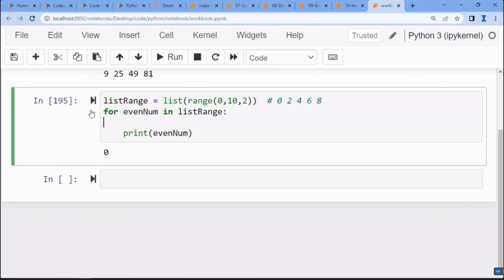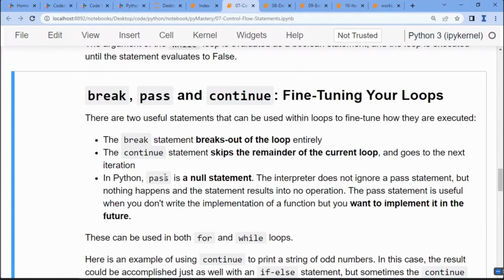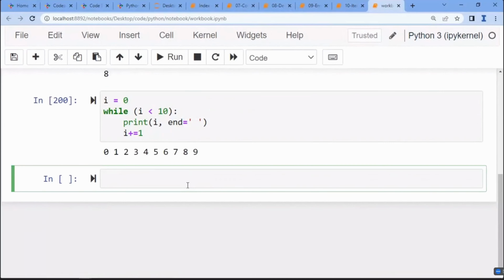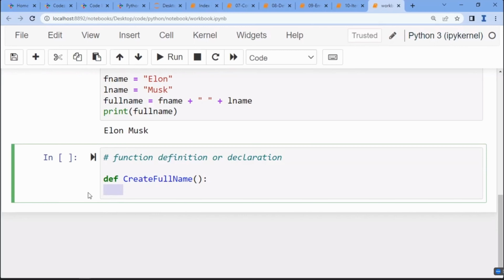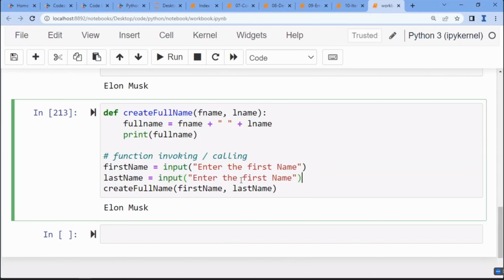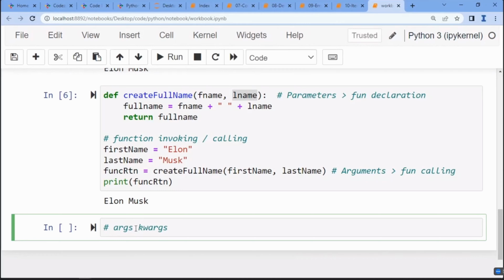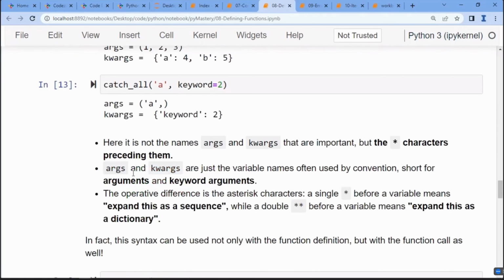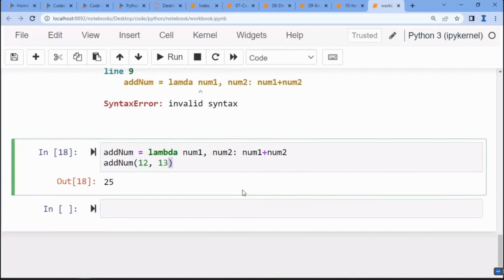07 Python For Loop - break - pass - continue - functions - *args **kwargs - lambda function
TOPICS:
1. Python For Loop
2. break -  pass -  continue Statements
3. functions
4. Default Parameters
5.  *args **kwargs parameters
6. lambda function